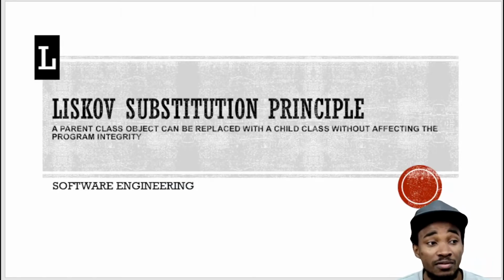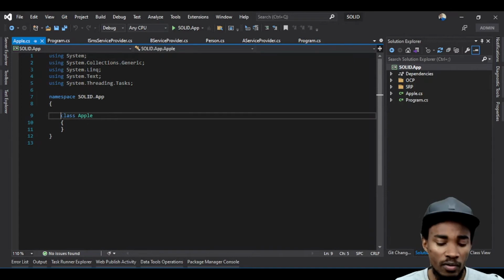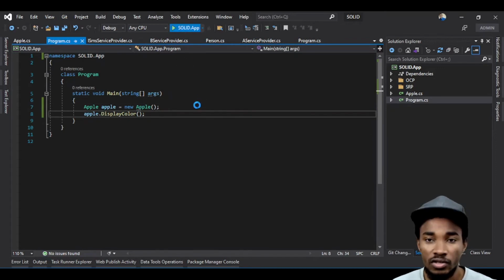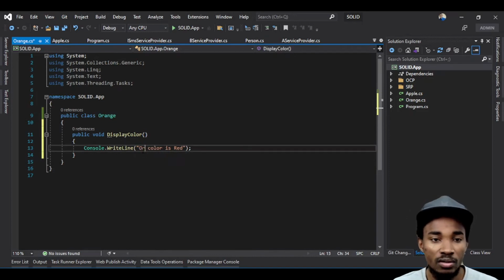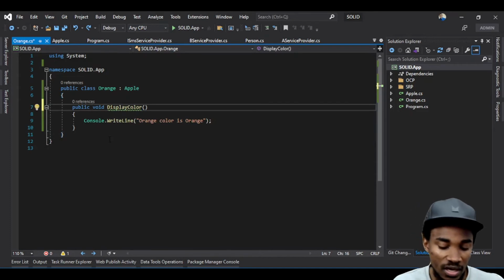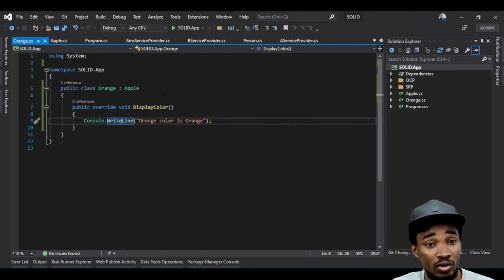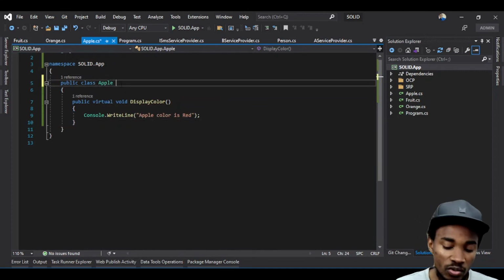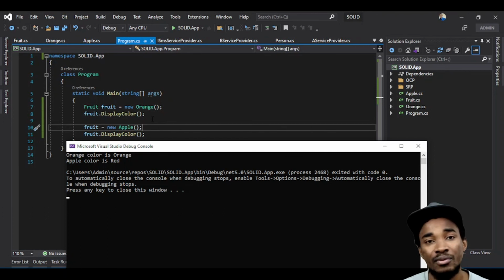Liskov Substitution Principle explained with coding examples | SOLID Principles C#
The principle states that a parent class can be replaced with a child class without affecting the program integrity.

In software engineering, SOLID is a mnemonic acronym for five design principles intended to make software designs more understandable, flexible, and maintainable.